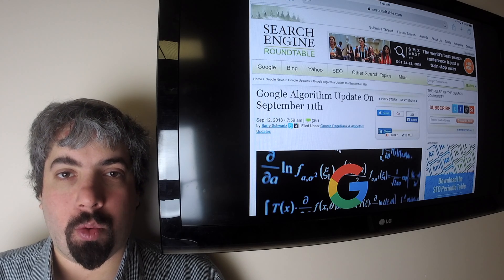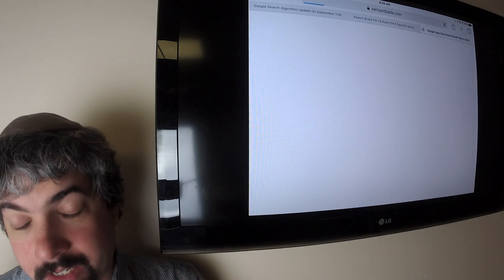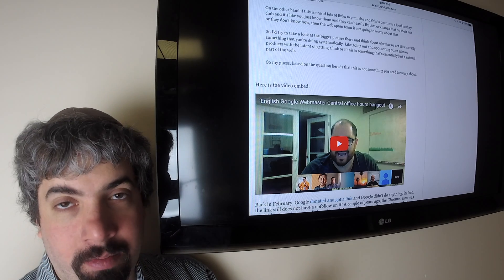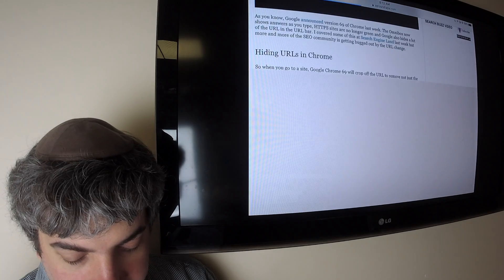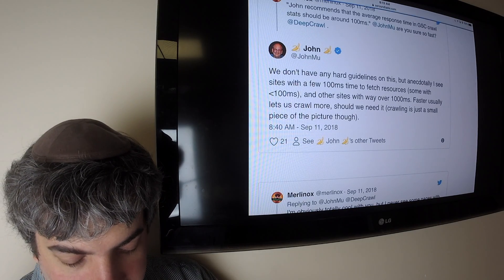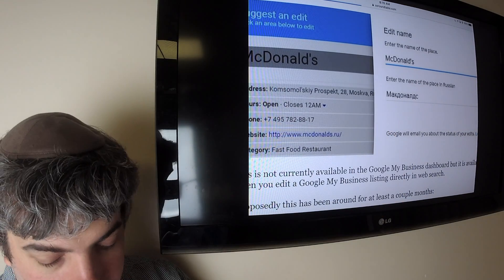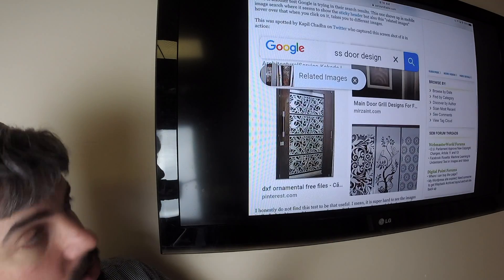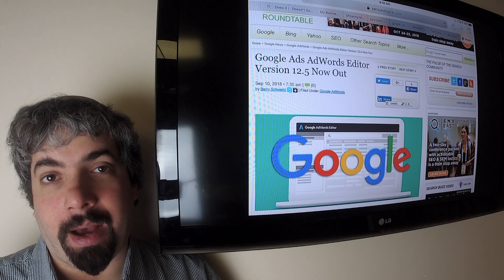Google Algorithm Update, Broken Search Results, Google Buying Links, GDPR Issues & More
- This week, we spotted another Google search algorithm update around September 11th.  Google was unable to return search results foe a query for about 12 hours last night. Google also had a glitch that showed the “zero results” feature again from back in March.  Google Canada was caught with a paid link via a donation.  Google said they may make changes to search for sites that block EU users over GDPR.  Google Chrome 69 is out and some things just absolutely annoy SEOs.  Google said they show the original date of a URL in the snippet unless the last modified date shows substantial changes.  Google said for crawling purposes, try to keep under a few hundred milliseconds for fetch speed.   Sometimes it matters where you place your XML sitemap file.  Google said they do not support you checking millions of domains at once for manual actions Google My Business lets you add the localized version of the business name now.  A report says Google is showing more image results in web search now. Google released data on how people use the Google Assistant differently based on using it on Android versus Google Home.  Google is testing a related images hover over feature.  Google is testing a new video box results instead of a carousel.  Google Ads is testing not showing ad descriptions in mobile.  And Google AdWords Editor version 12.5 is now out.  That was this pat week in search at the Search Engine Roundtable.

Google May Remove Sites Blocking Users Over GDPR From Search?
Google: We Show Original Date Or Last Modified Date In Search Results Snippet
Google: Try For A Few 100MS For Time Spent Downloading A Page Metric
Google: Does It Matter Where Your XML Sitemap File Is Located?
Google: We Don't Support Checking Millions Of Domains For Manual Actions In Bulk